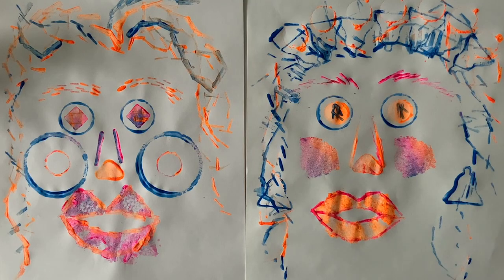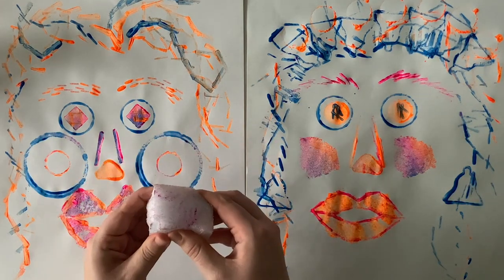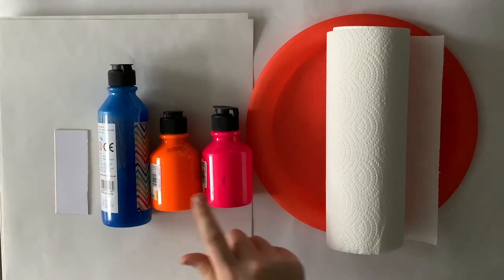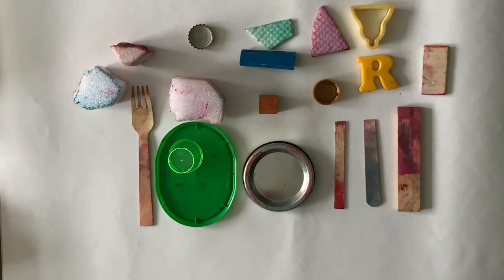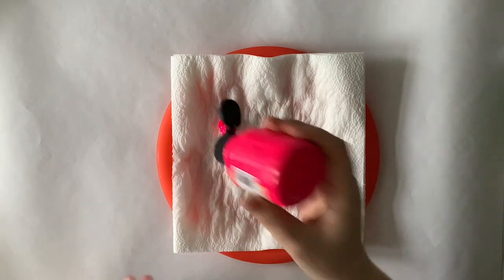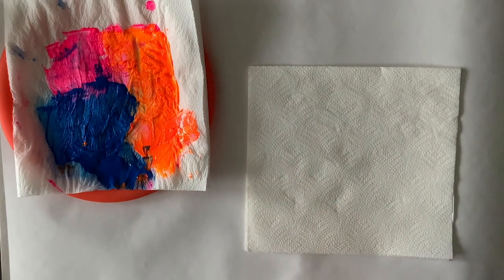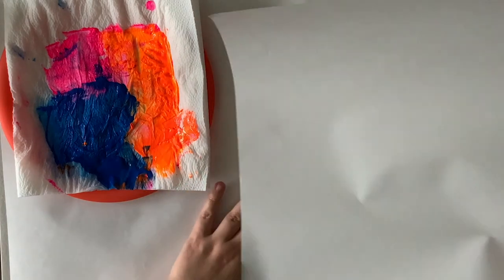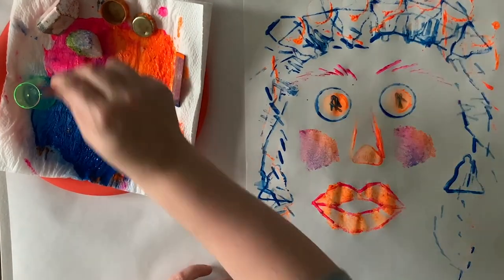BALTIC Meet & Make Online | Handprinted Self-Portraits with artist Megan Randall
Artist Megan Randall shows us how to use found and recycled materials along with paint to create hand printed self-portraits. Get creative and build up shapes and colours to make different features and expressions. Megan’s activity is inspired by Huma Bhabha’s exhibition Against Time at BALTIC.

You will need:

Paint
Paper
A small piece of scrap card
Some kitchen roll
A plate
A range of scrap materials such as plastic lids, metal caps, bits of polystyrene or wood